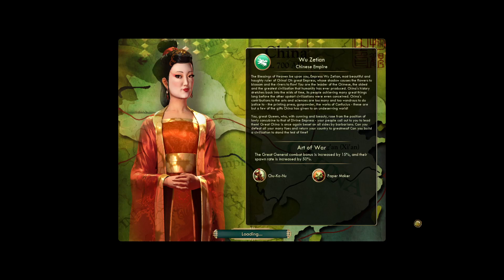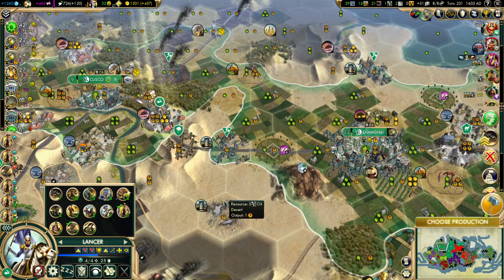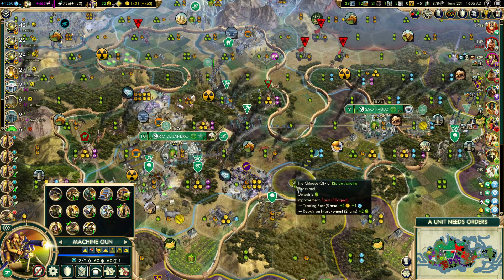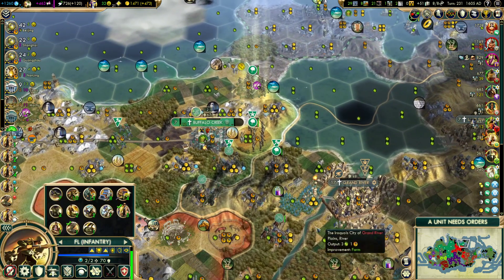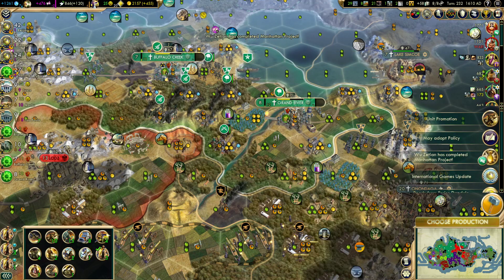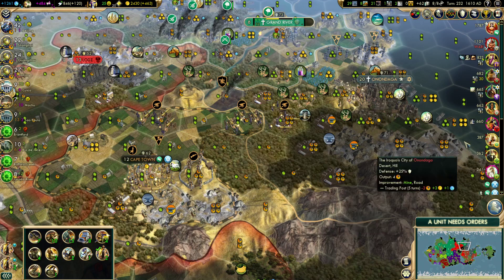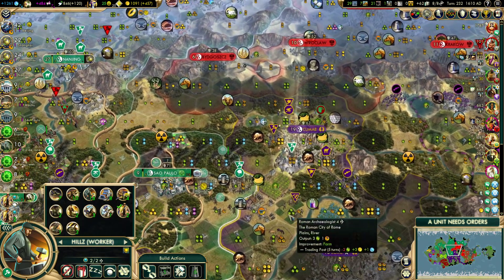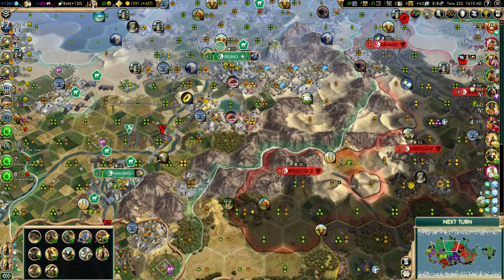Civ 5 - Desert China part 34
World starting to hate. Oh well!